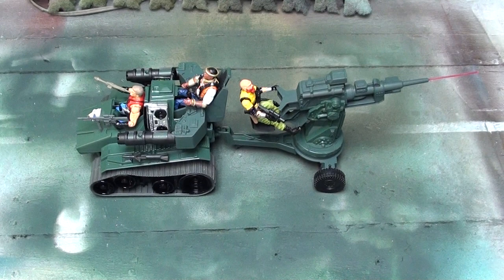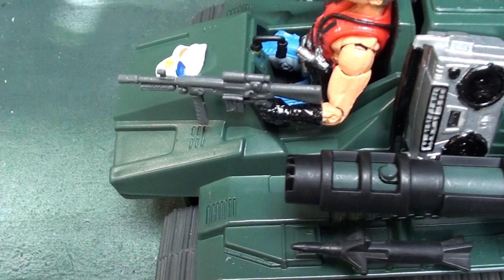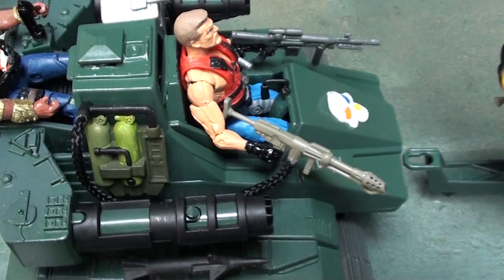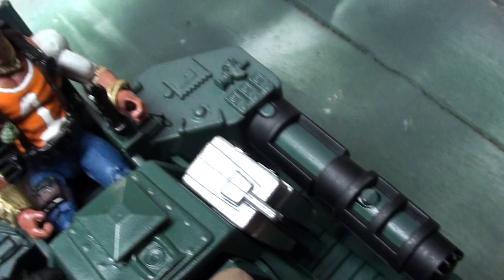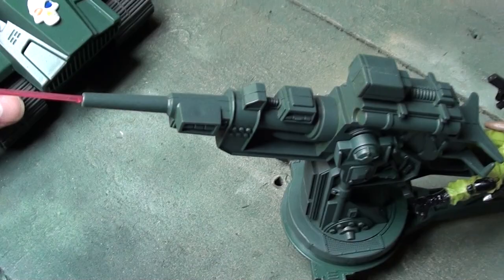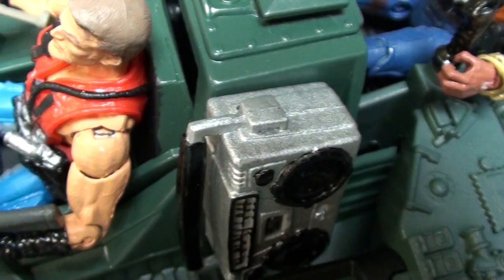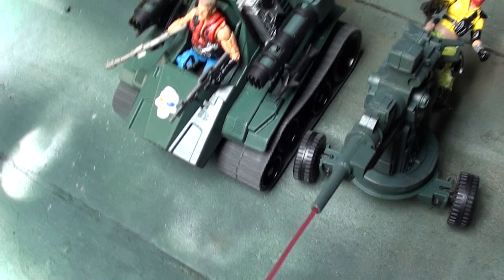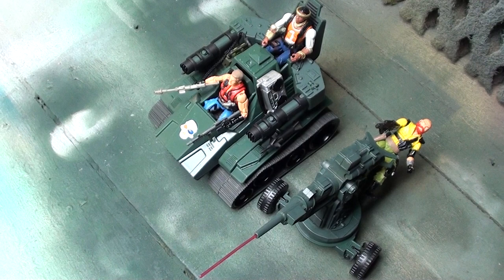G.I. Joe Renegades vehicle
This is something the guys on the GIJoburg channel had mentioned would be cool is if the guys had their own vehicle. Paul thought the Flak was towable so I made one that was. I just wanted something wacky and fun for these guys to ride around in.